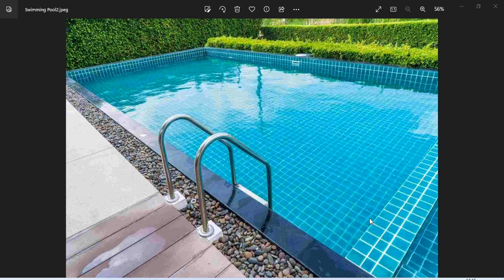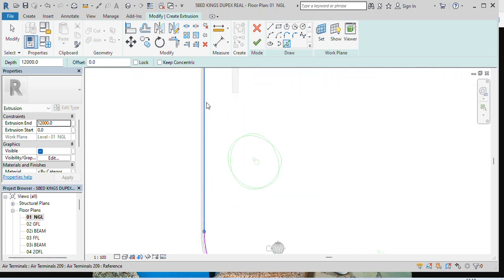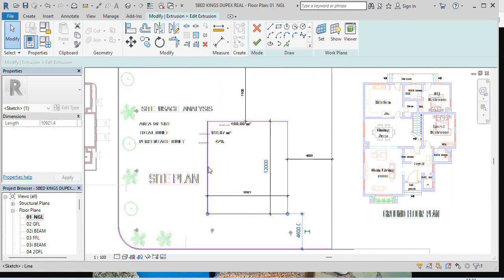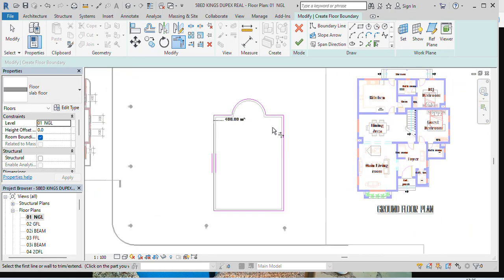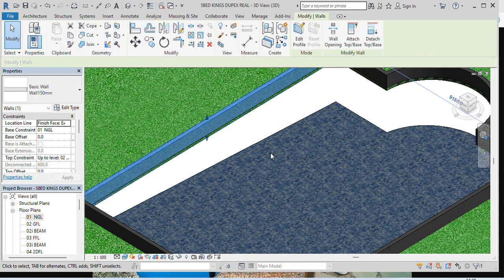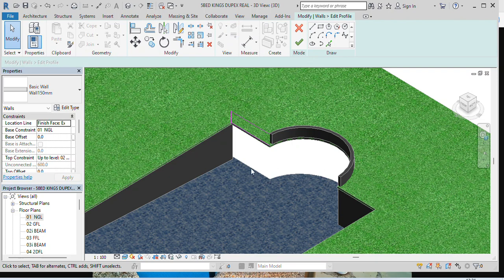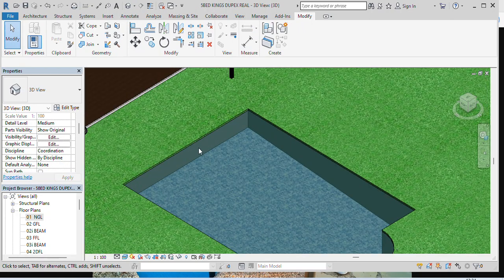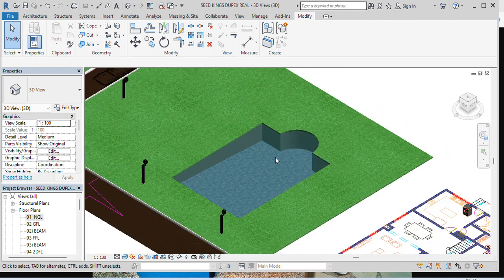Creating Swimming pool using Revit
If you have ever found it difficult creating a swimming pool in revit, watching this video will not only make able to create swimming pools in revit, but it will make you an expert at doing it.